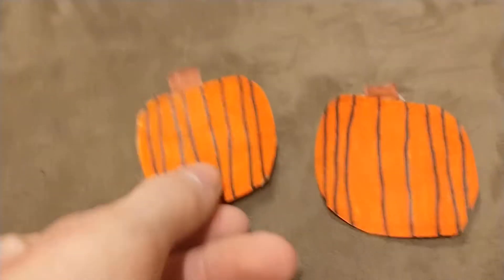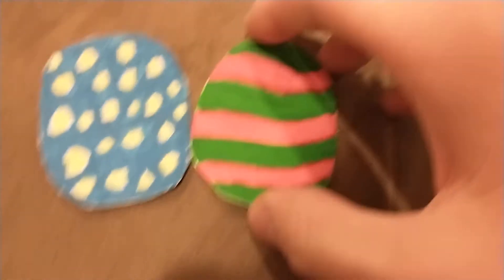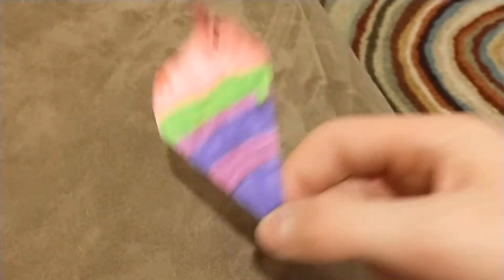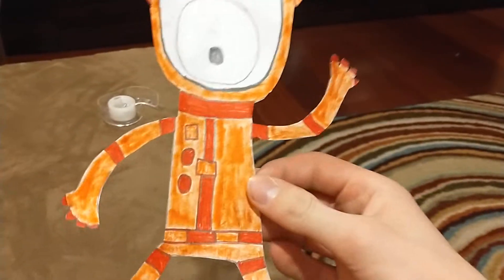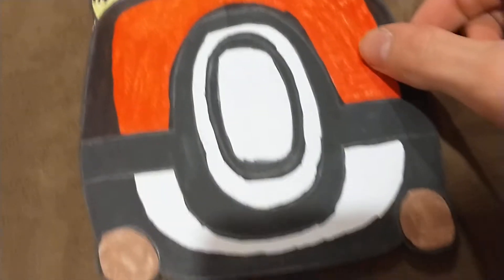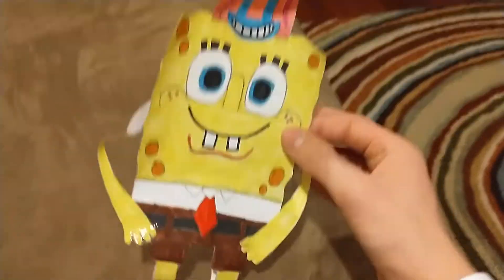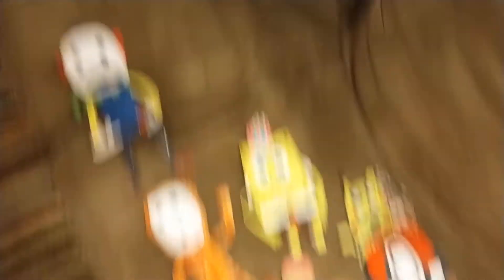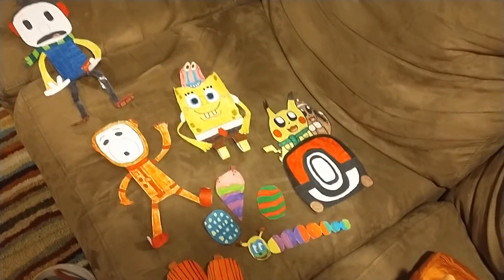Preview for my Big Balloon Parade!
so here I am revealing a big balloon parade I am making, showcasing all the balloons I have made so far.

I will reveal more on this parade soon, still not sure when it's going to come out.